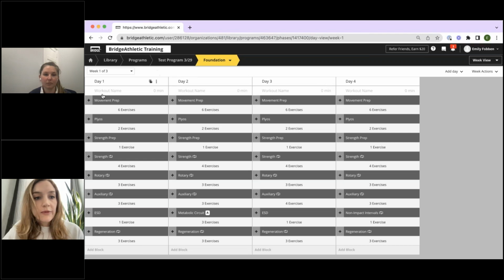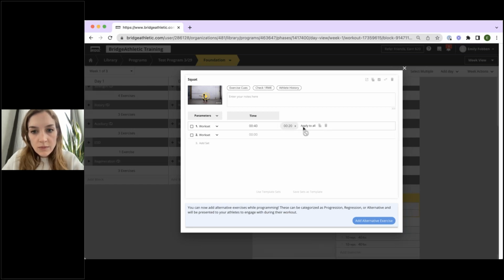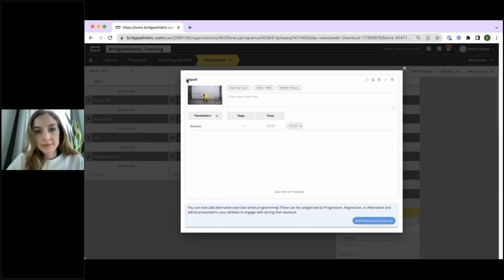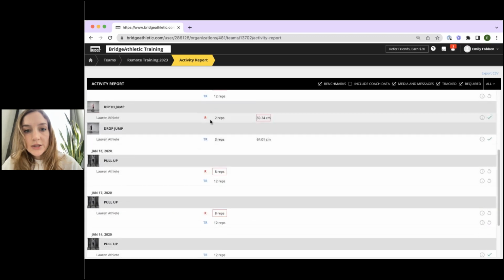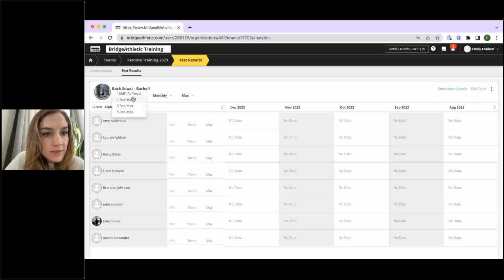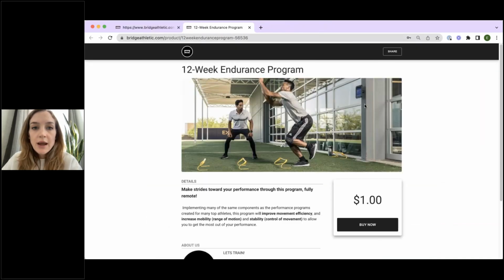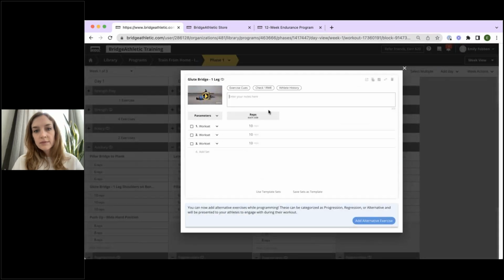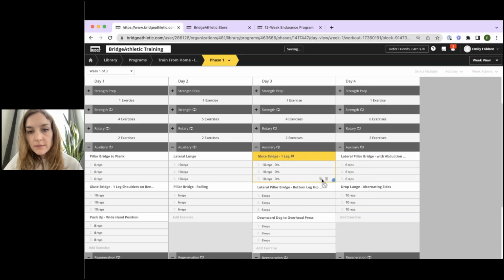March 2023 | Bridge 101 Office Hours Q&A Webinar